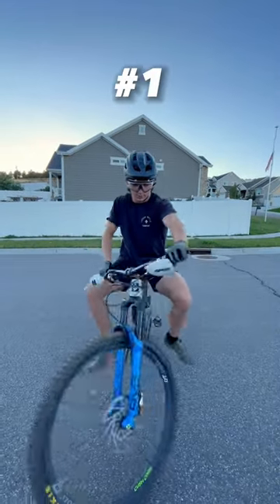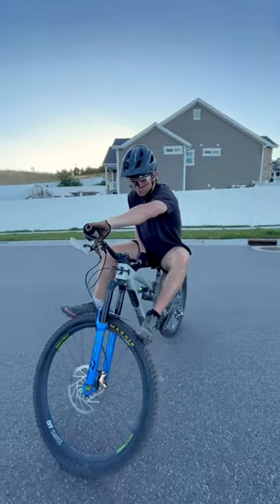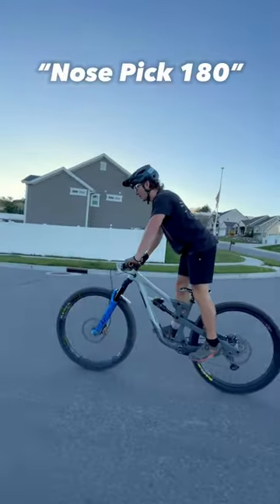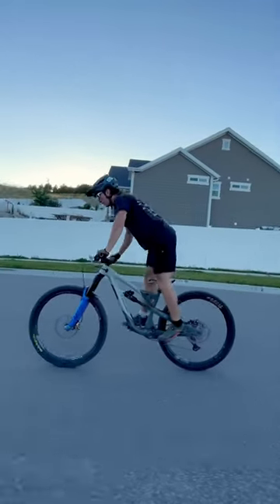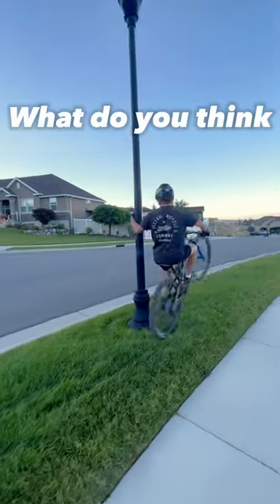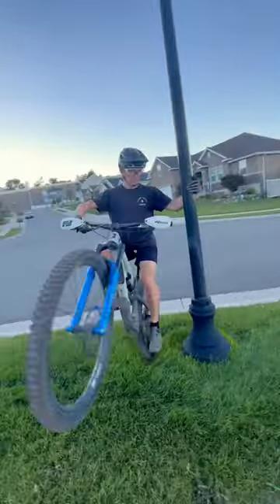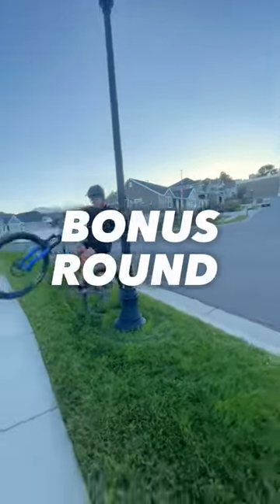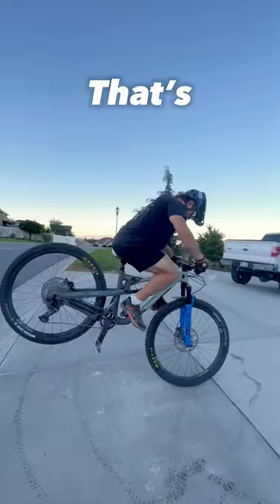3 Fun MTB Jibs